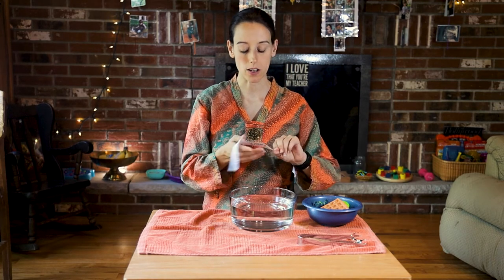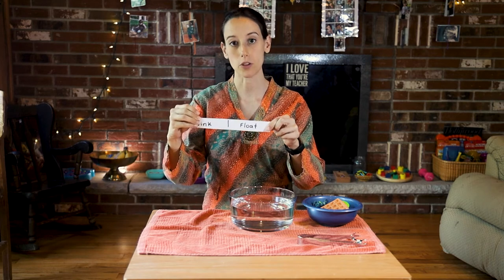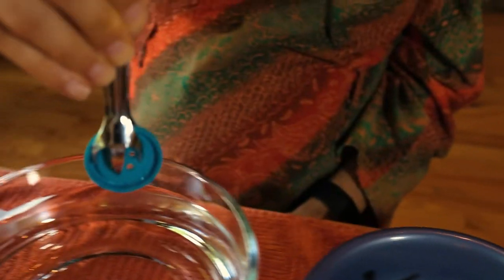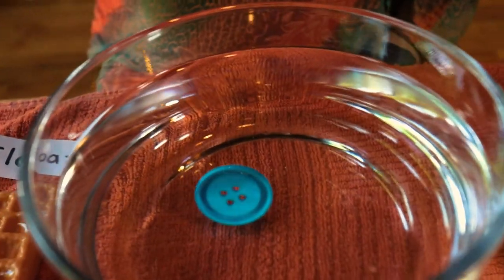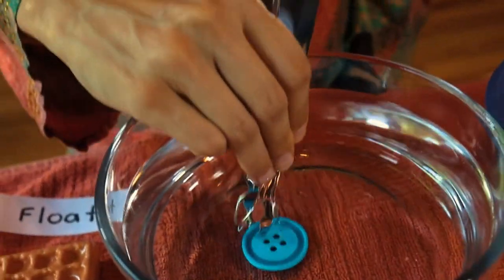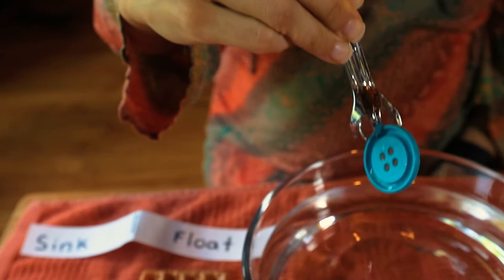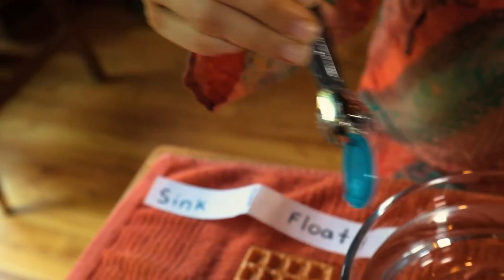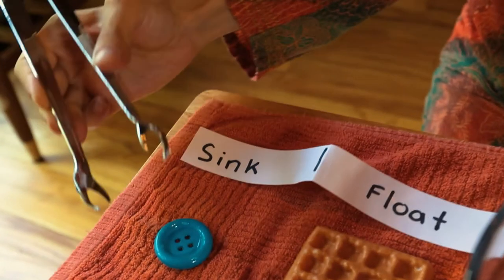Science and Discovery: Does it sink or float?